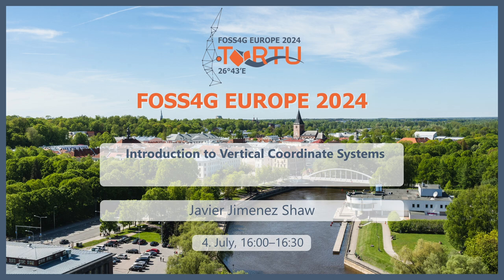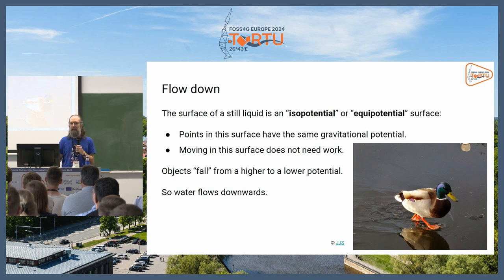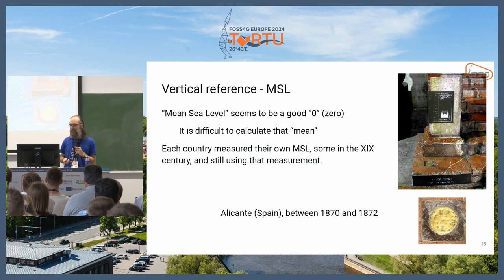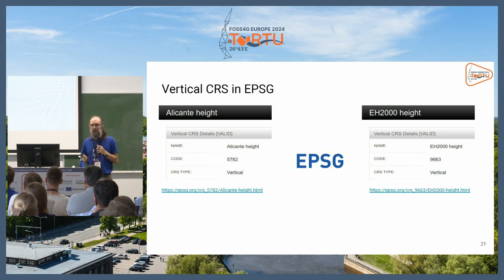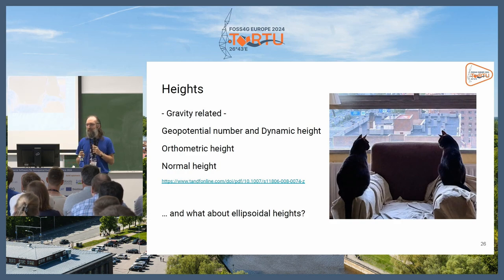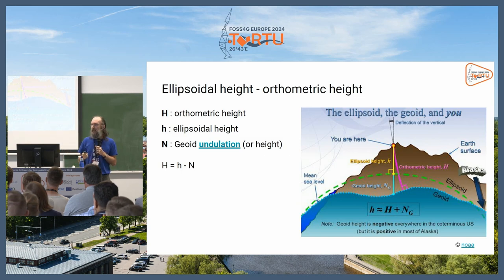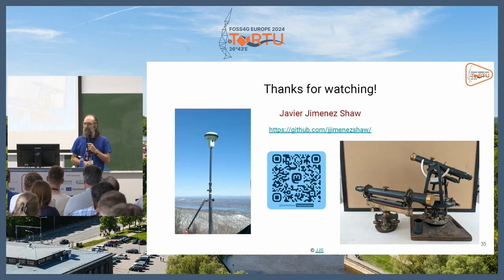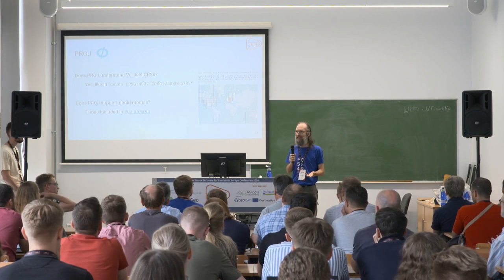FOSS4GE 2024 | Introduction to Vertical Coordinate Systems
This educational talk will explain why we need a vertical reference for our coordinates, how we define "up" and "height". How elevations were measured in the past, and how we now use GNSS to do it, and the implications of that. What is "the geoid" (gravitational model of the earth) and its differences with respect to the ellipsoid. Different types of heights (orthometric, normal, dynamic) and how we use different geoid models. Finally I will talk about how PROJ.org (open-source library) is supporting vertical coordinate reference systems with the grid files available in PROJ-data (open-data).

Javier Jimenez Shaw

Room: QFieldCloud (246) @ 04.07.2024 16:00:00